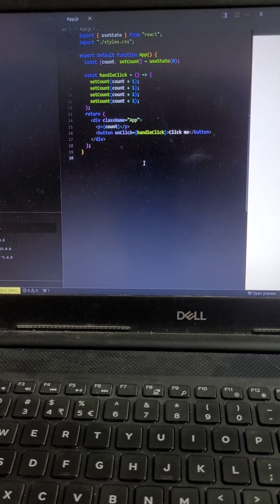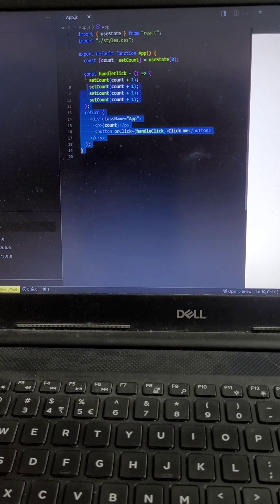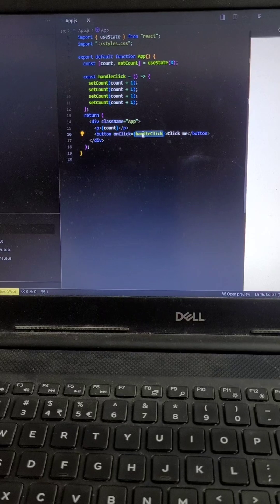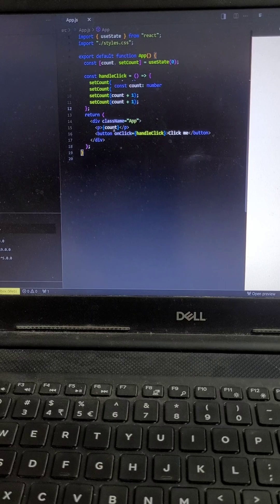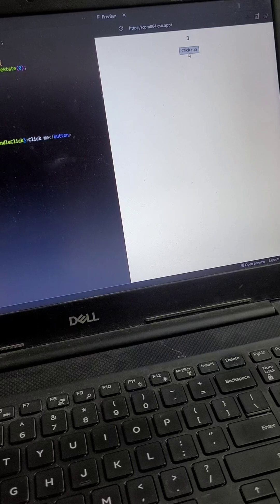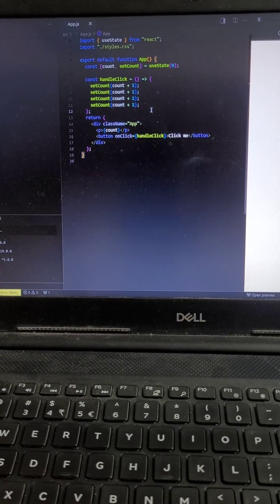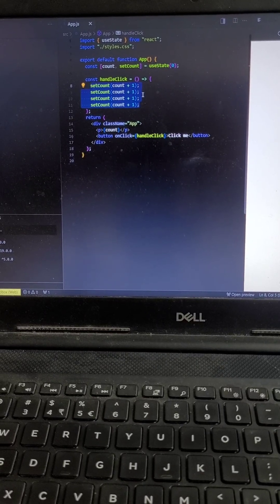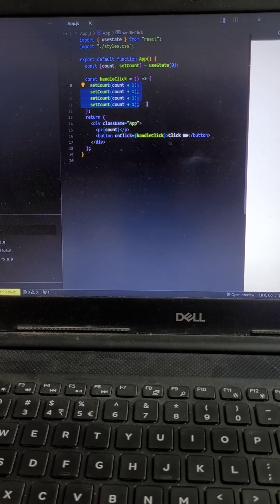Frontend interview question answer 😯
frontend interview preparation
js interview question explained
javascript tutorial
react js interview preparation
vue interview questions
coding interview tips
javascript for beginners
react developer interview
programming interview questions
software engineer interview prep
javascript short videos
react short video
javascript quick tips
coding tips hindi
javascript reduce function
javascript tricky questions

programming
coding
javascript
reactjs
nodejs
python
webdevelopment
frontend
backend
fullstackdeveloper
softwareengineer
codinginterview
programmingtips
learncoding
programmerlife
tech
techtips
techfacts
ai
machinelearning
devops
computerscience
codingchallenge
interviewquestions
techshorts
codingshorts
programmingmemes
github
developer
100daysofcode
leetcode
codingmotivation
codingtutorial
appdevelopment
mobiledevelopment
reactnative
flutter
typescript
codingproblems
codewithme